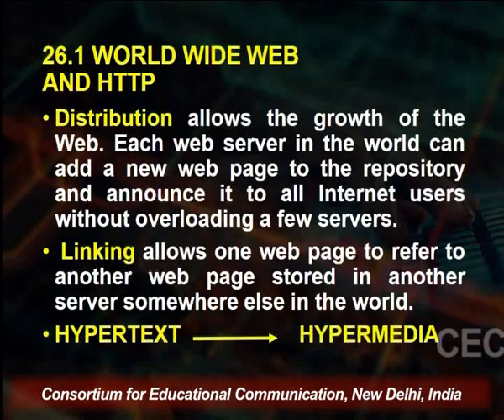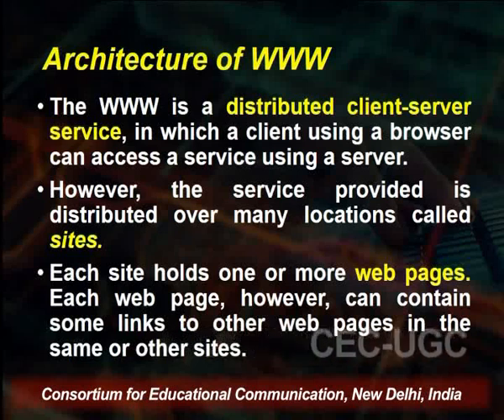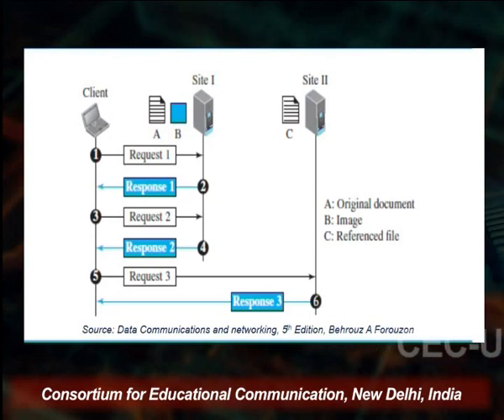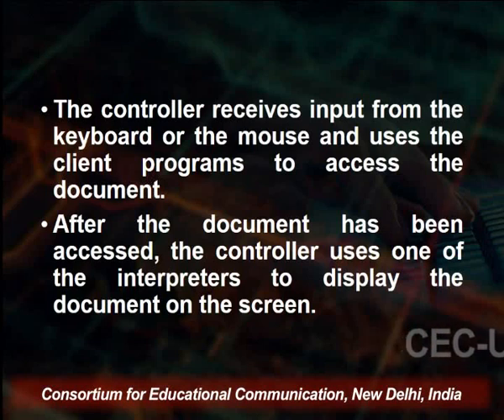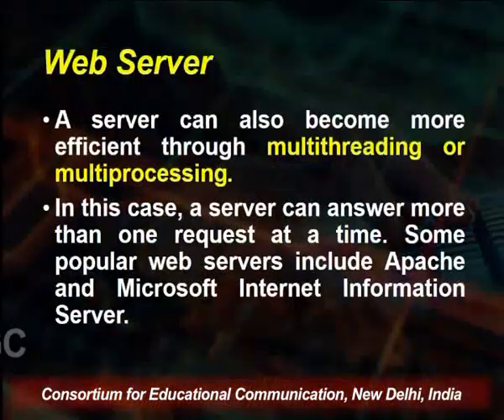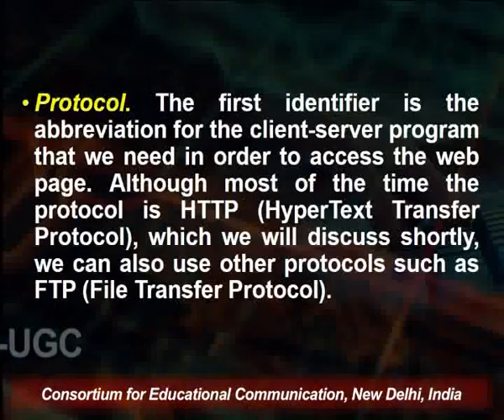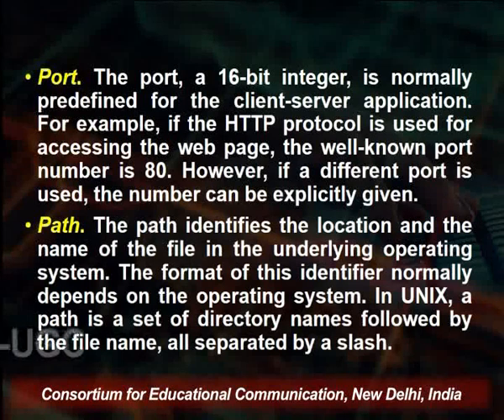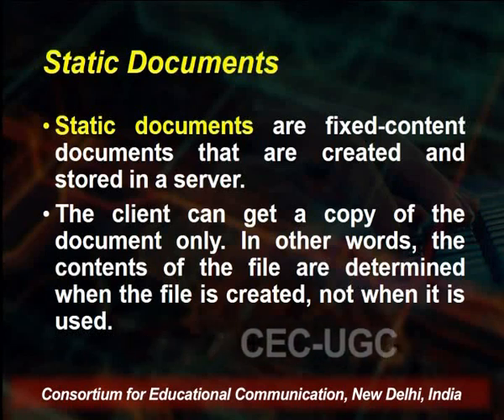Computer Networks - XI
This Lecture talks about Computer Networks - XI.